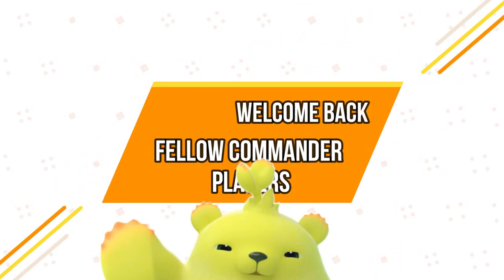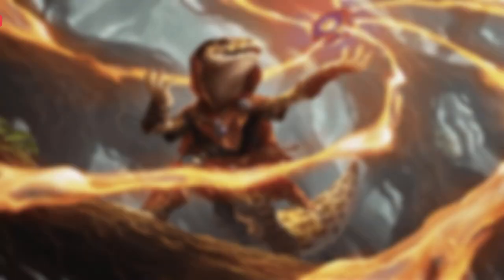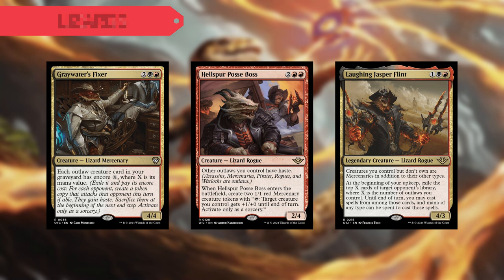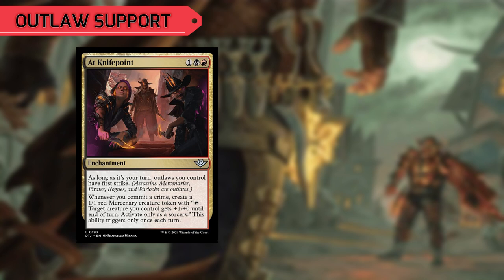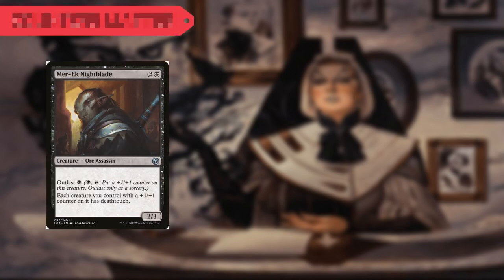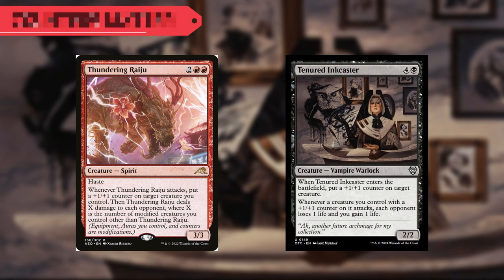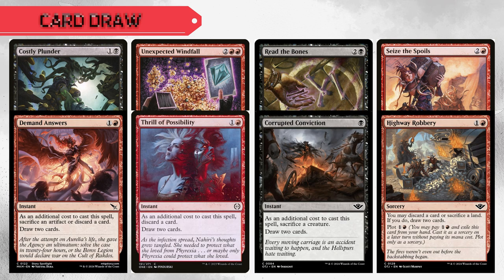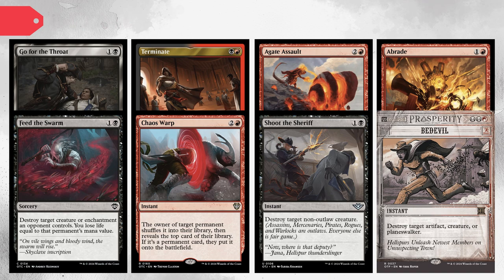Gev, Scaled Scorch under $20!? | Budget Commander Deck | EDH | MTG